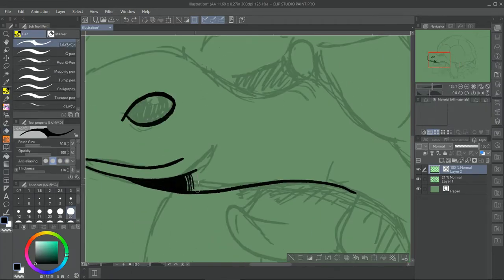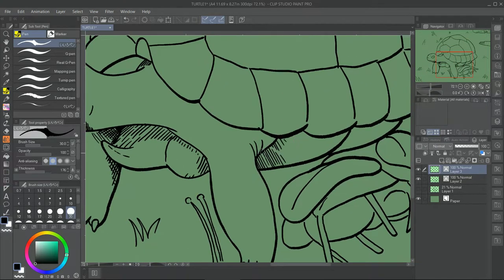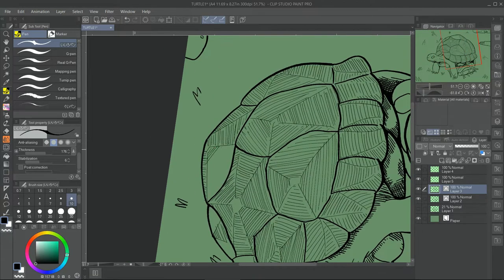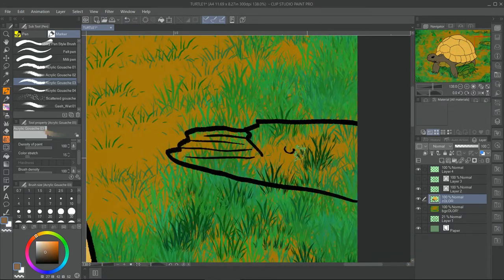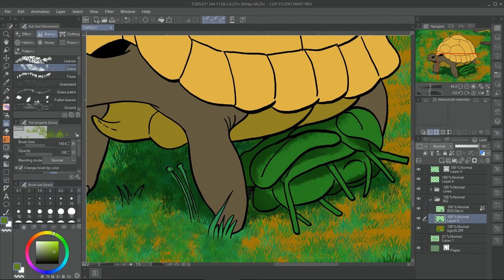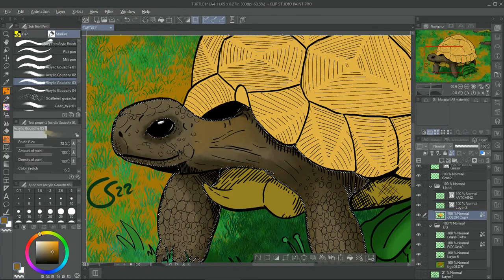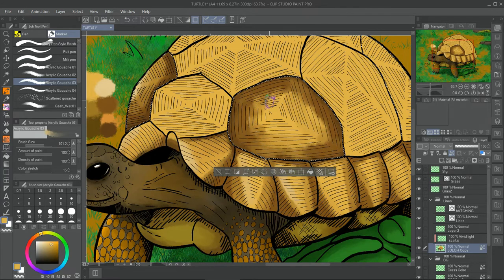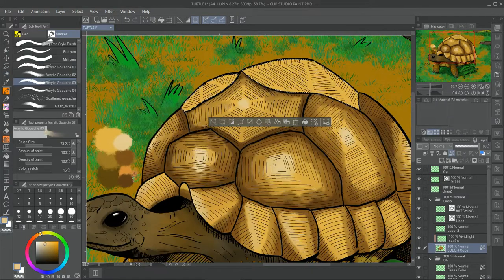I Drew a Cute Little Tortoise Fella!